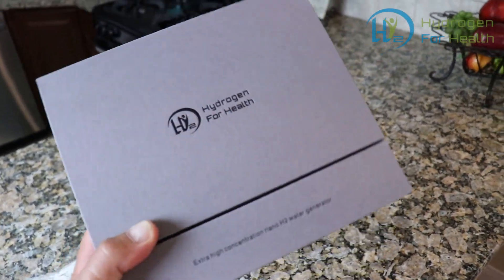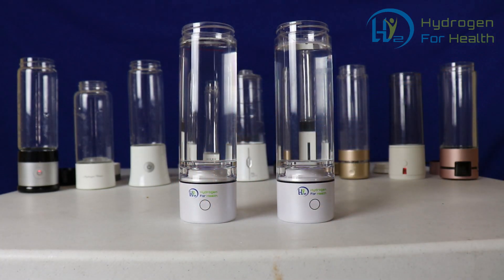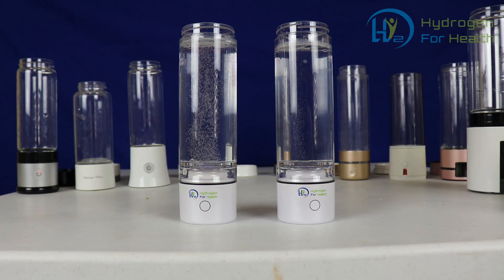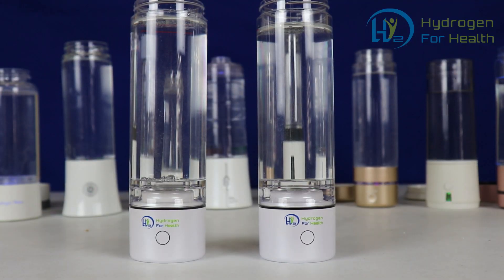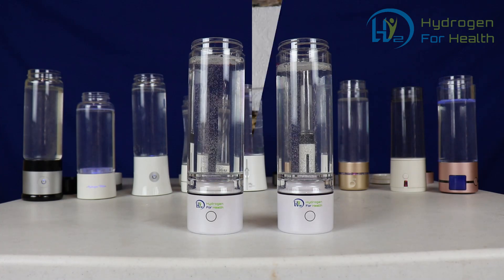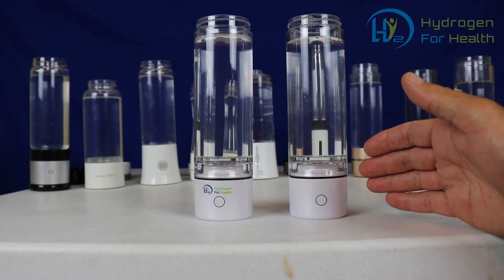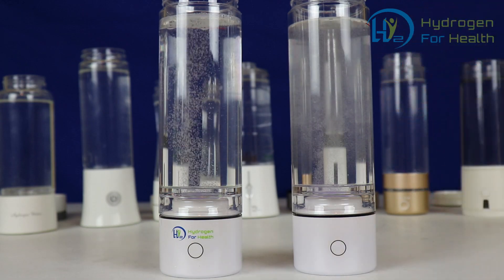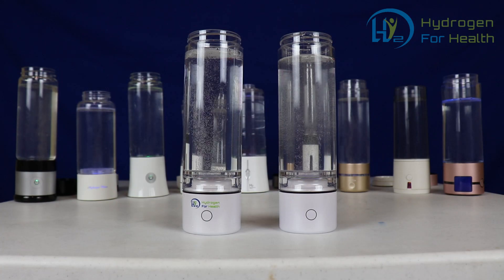Why isn't my PEM hydrogen bottle working correctly? It wont make a high PPM..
In this video I will show you why your PEM bottle is not making high levels of hydrogen water and how to fix it up like new.